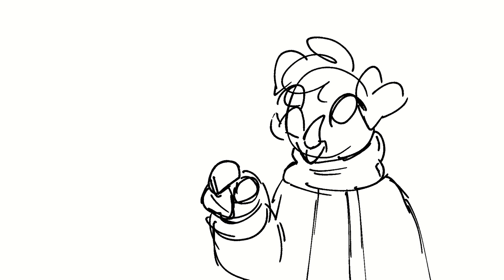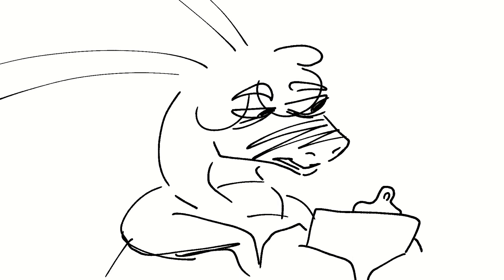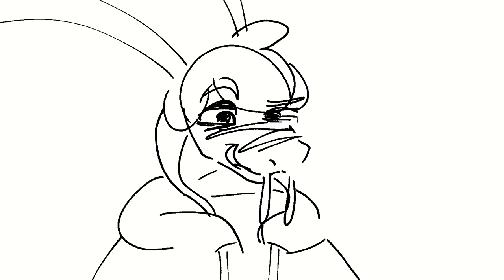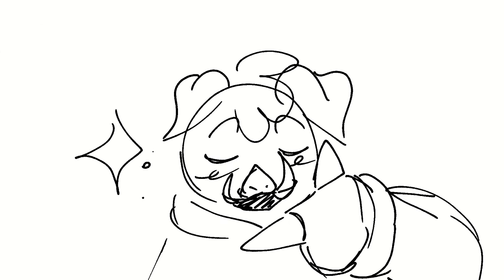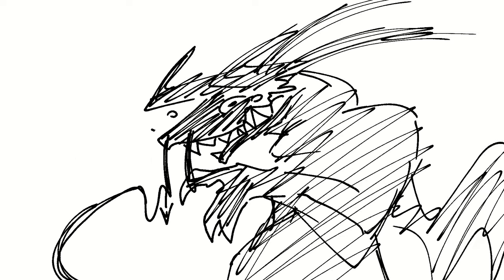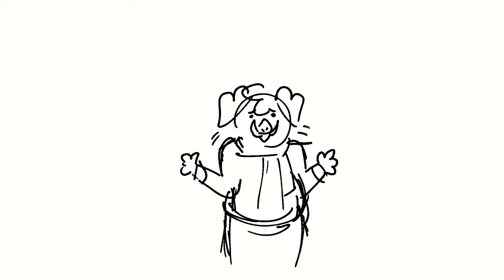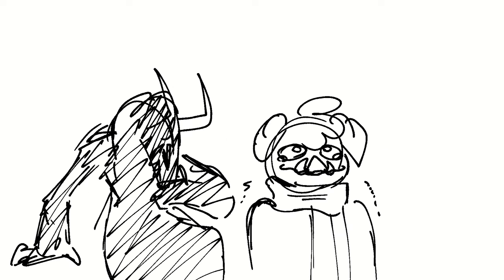How old are you? - My and friend's ocs)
Theo (boar kid) belongs to my friend
I use clip studio paint for all of my animations and artwork.